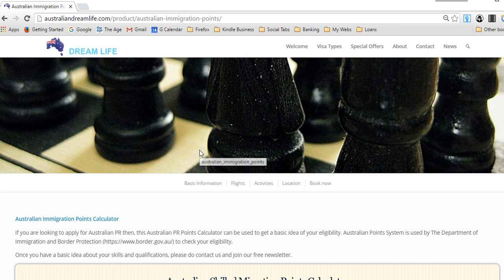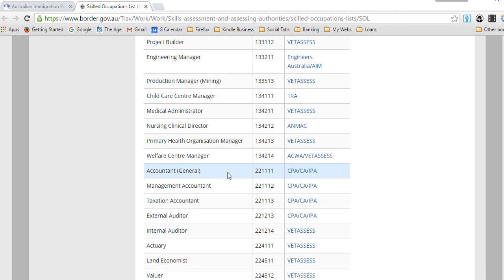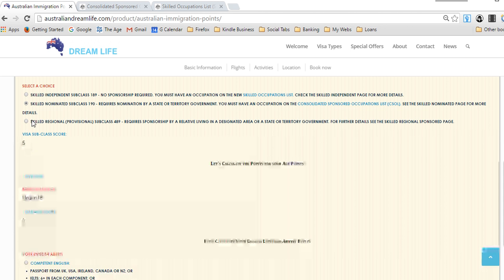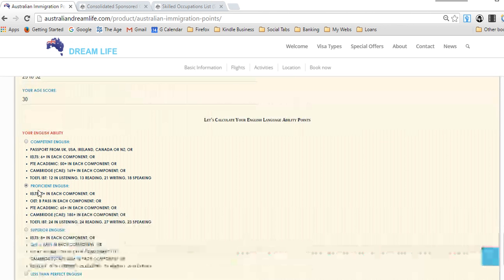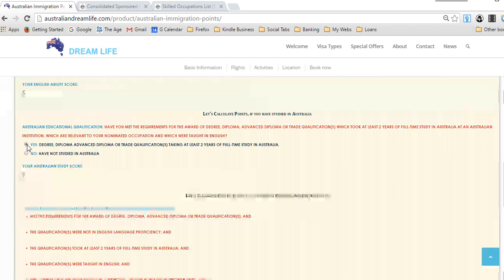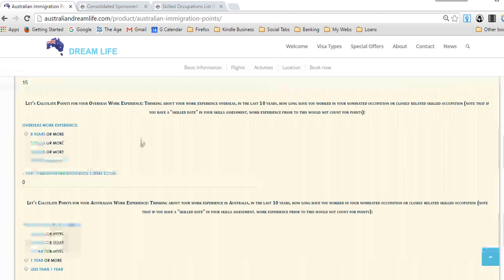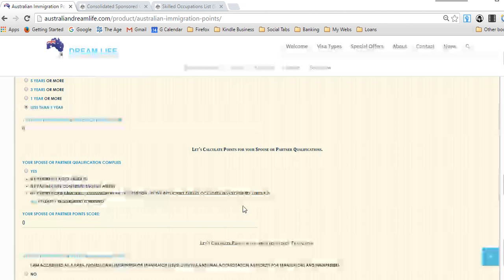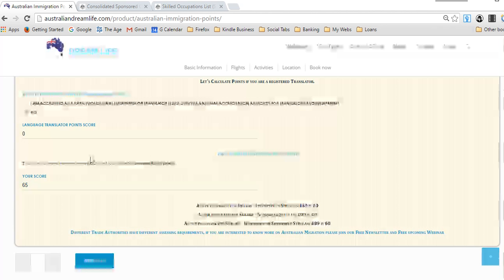Australian Immigration Points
Are you looking to Immigrate to Australia, Would you like to know how the Australian PR points are calculated?